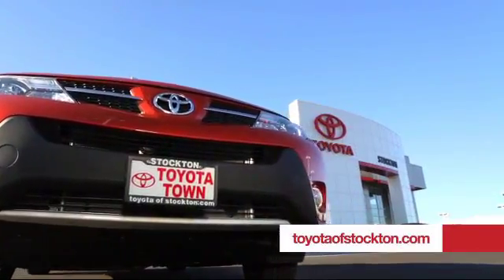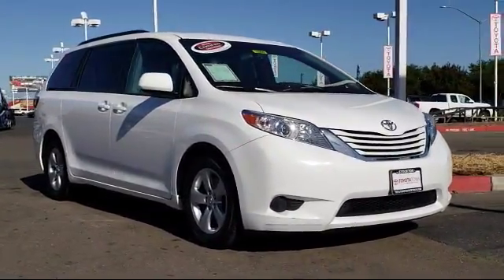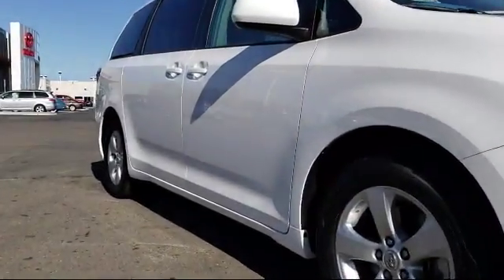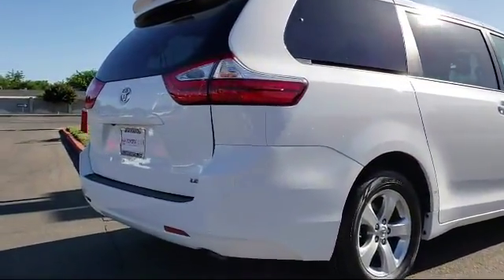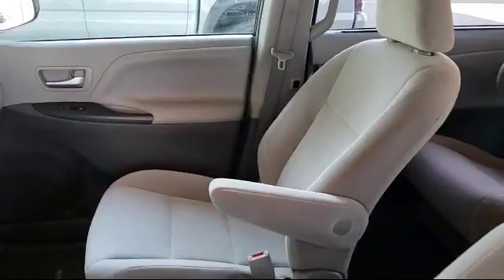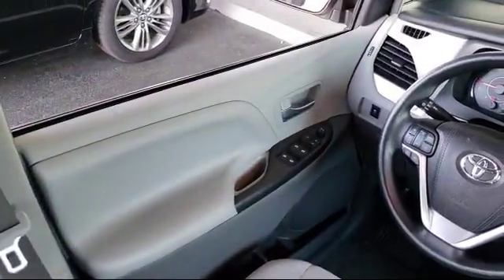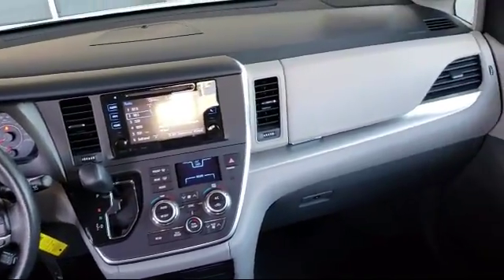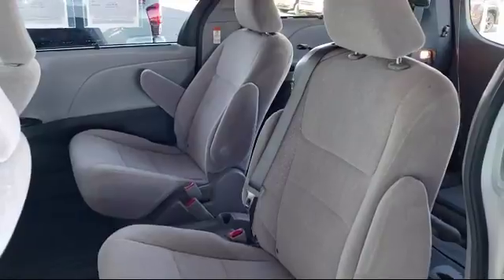2017 Toyota Sienna Passenger Van LE Stockton Lodi Manteca Sacramento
2017 Toyota Sienna Passenger Van LE Stock Number: 16999 Vin:5TDKZ3DC1HS823422  Previous Rental.

Give us a call at or visit our for more information about this or any of our other vehicles.

Toyota Town
2150 E. Hammer Lane